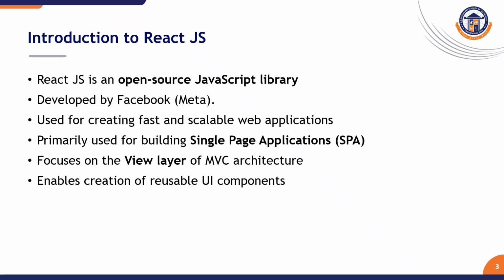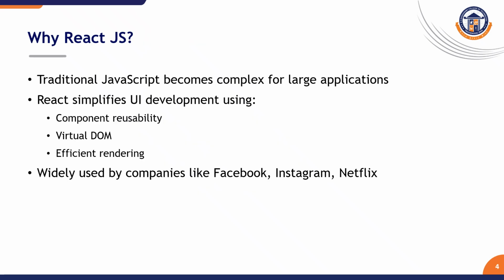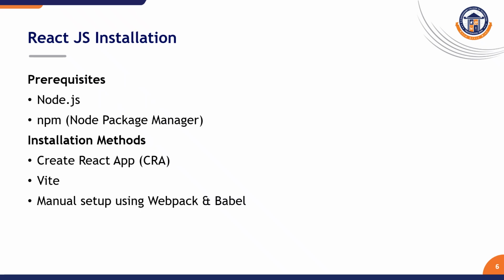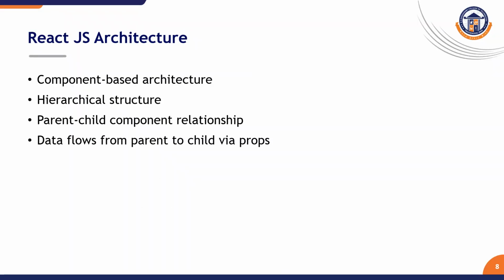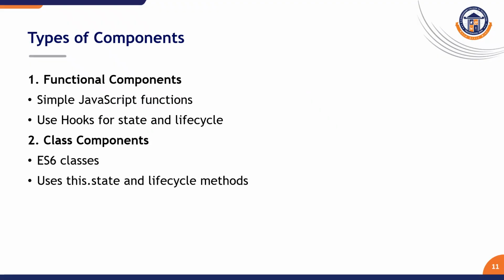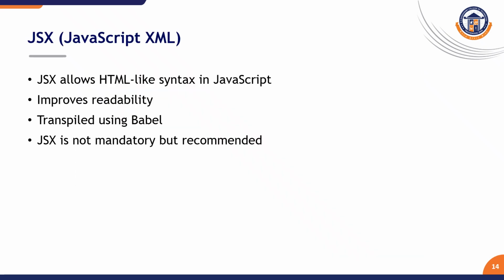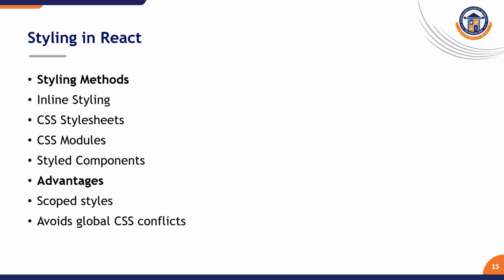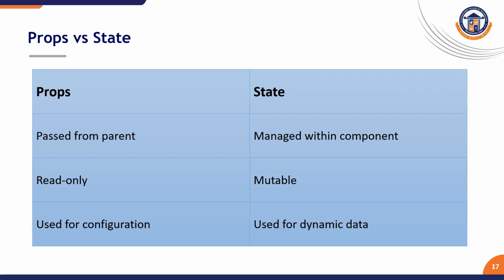Advanced Web Development: React JS